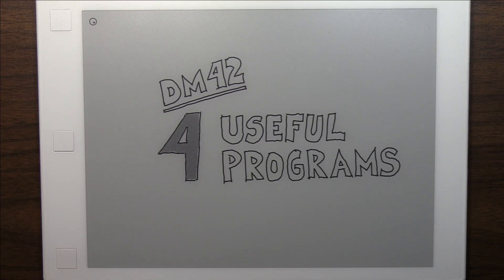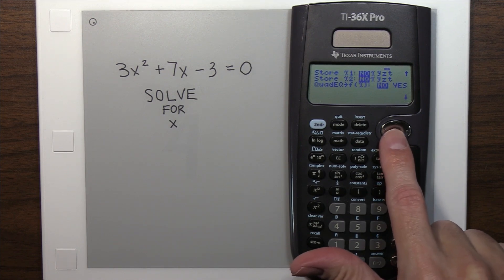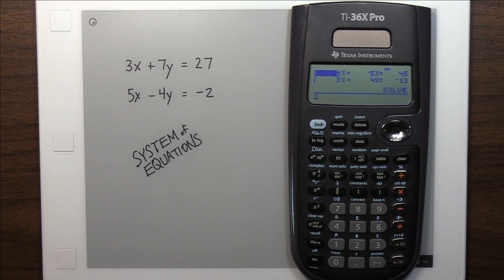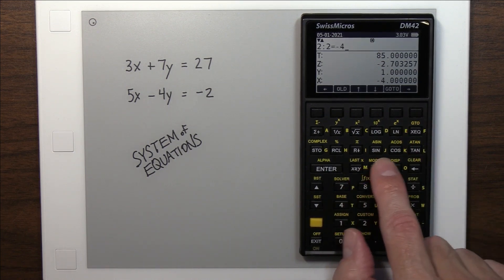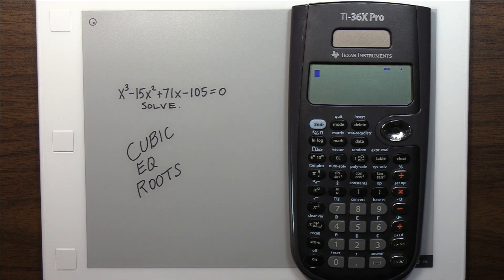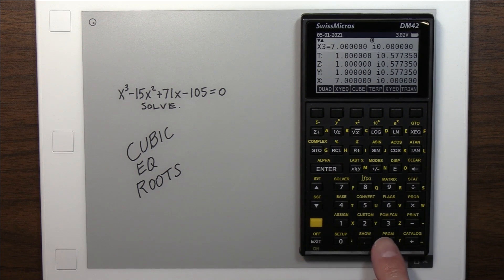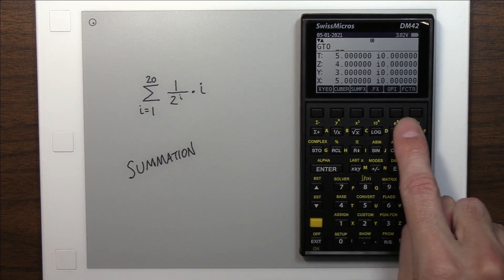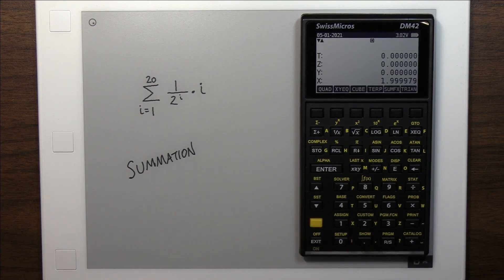DM42 - 4 programs to do what TI-36X Pro has built-in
I really like the DM42 calculator.  Unfortunately, there are some functions it lacks.  In the video I show 4 simple programs that expand the functionality of the calculator -- I first show each of the functions as performed on the TI-36X Pro.

The "4 useful programs":
(1) Quadratic Roots Finder ("quad.raw")
(2) 2x2 Simultaneous Equation Solver ("xyeq.raw")
(3) Cubic Roots Finder ("cube.raw" and "cubert.raw")
(4) Summation ("sumfx.raw" and "fx.raw")